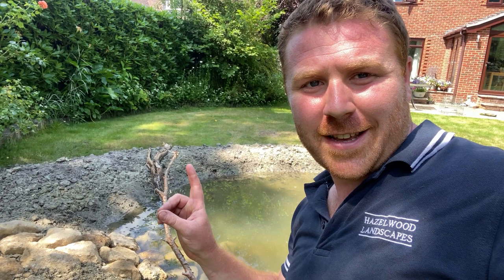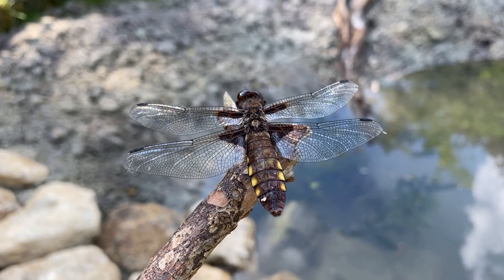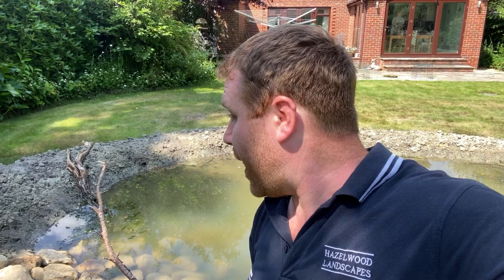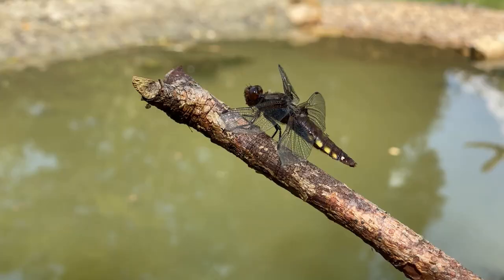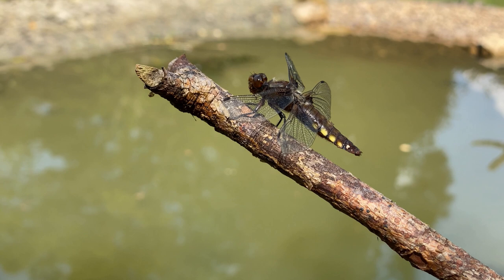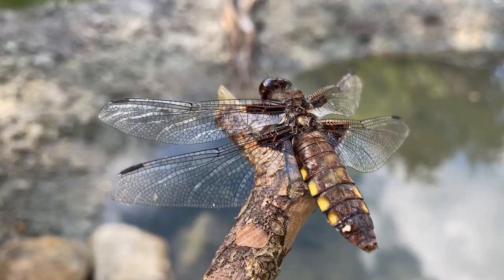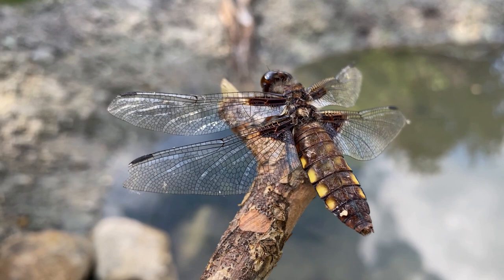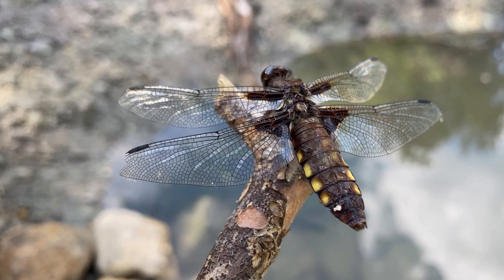Why You NEED One of These in Your Pond….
In this video we look at the importance of a dragonfly perch and why you should have one in your wildlife pond.

Many thanks,
Joel Ashton